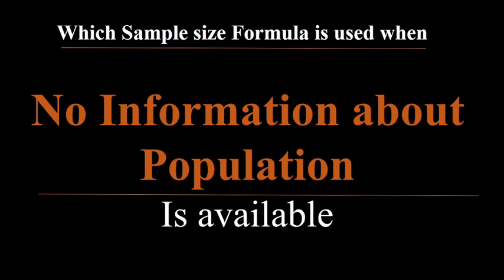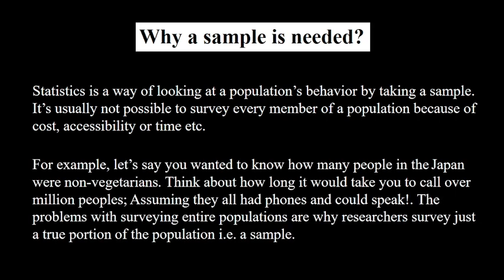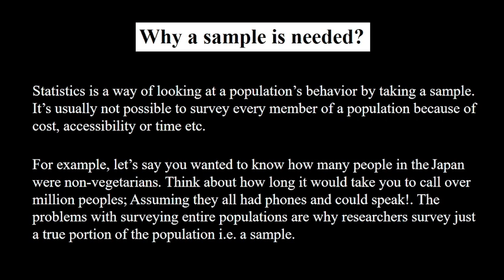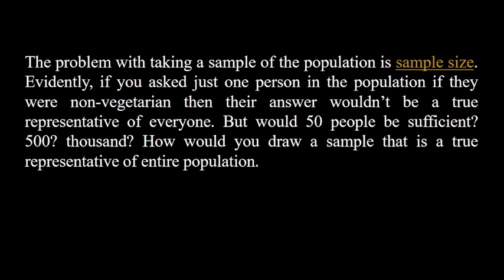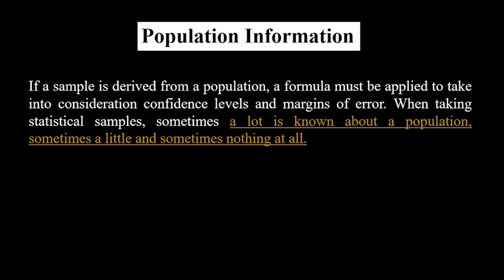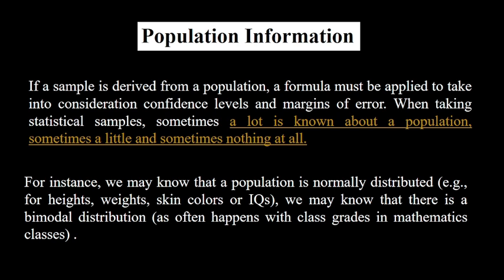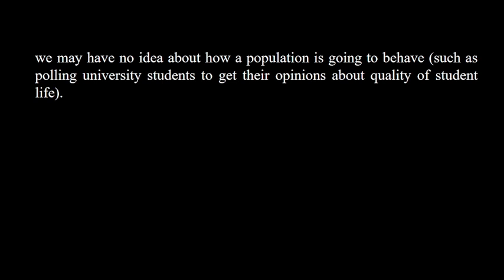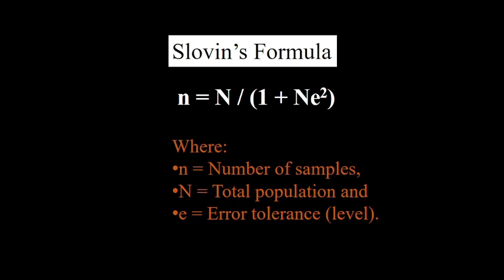How to calculate Sample Size when population information is not available || How to find sample size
In this video you will learn how to calculate sample size when population information are not available